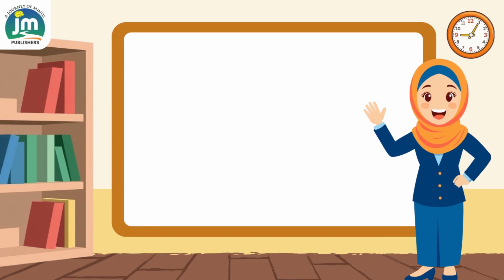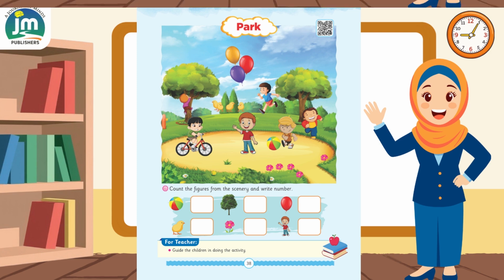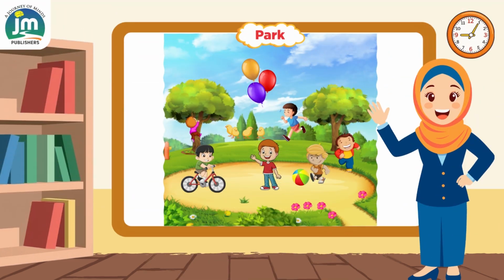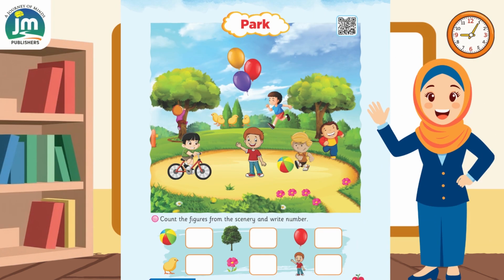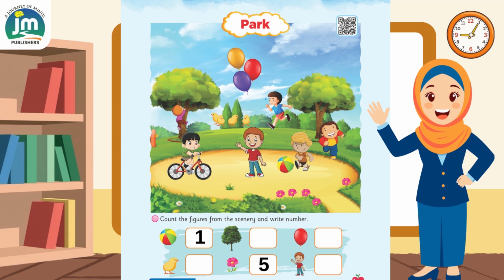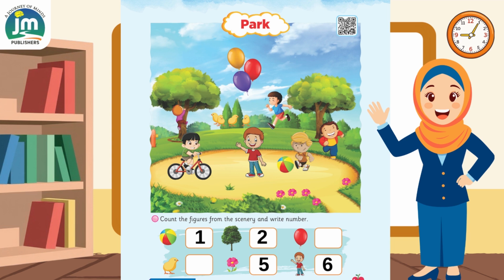Mathematics Prep, Park, Pg#38